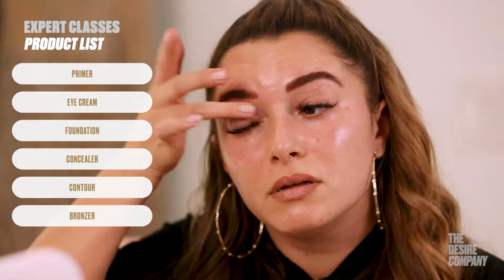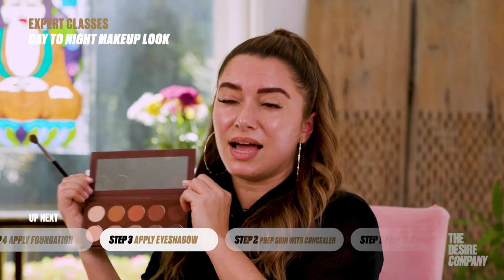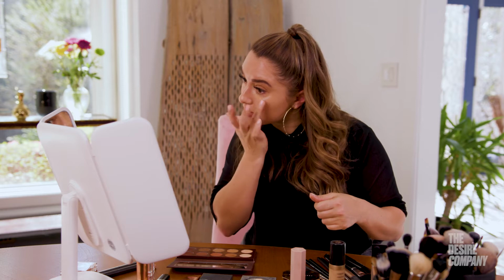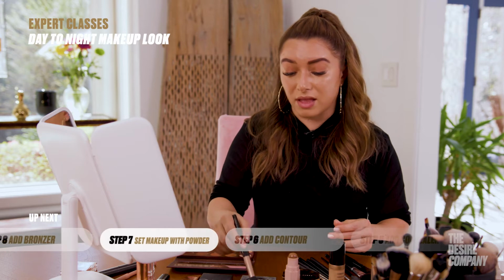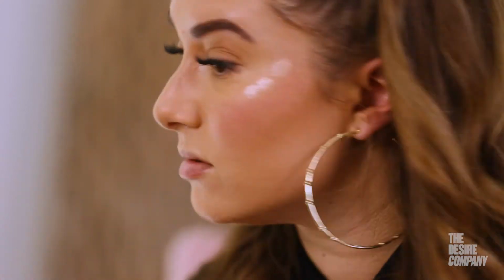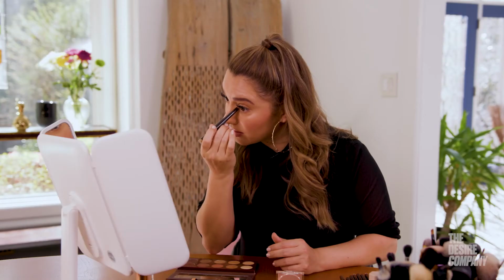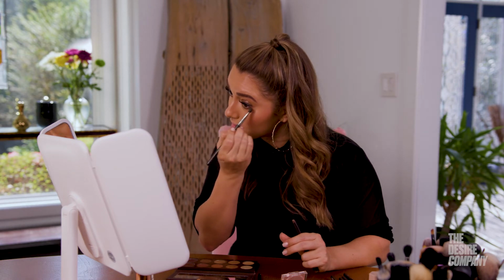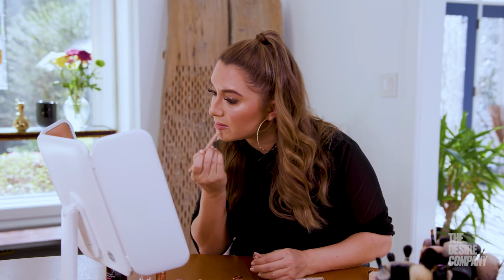Day to Night Makeup Look | Erica Bogart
As a professional makeup artist, Erica Bogart knows how to create every look from bridal to Vogue-worthy. In this class, Erica teaches you how she creates an easy, everyday makeup look and elevates it for a night out through guided steps. It's the perfect sultry look any makeup novice can achieve.